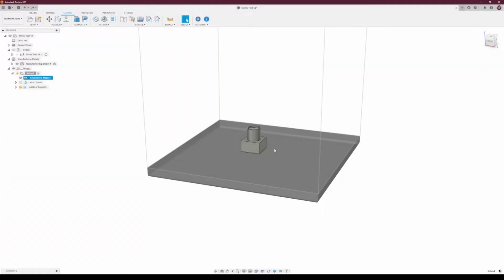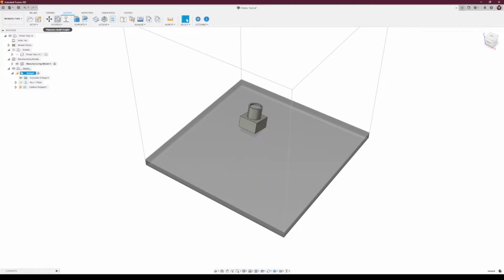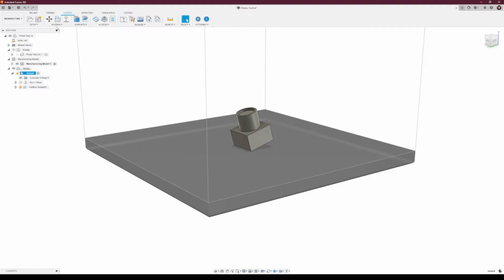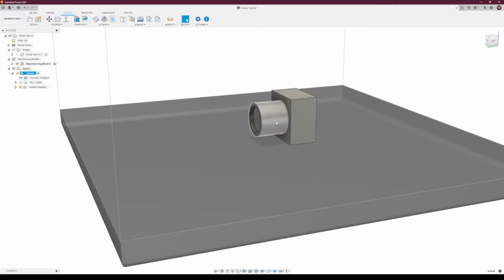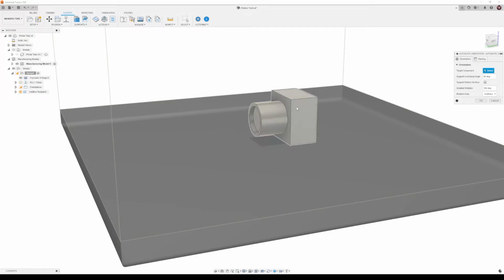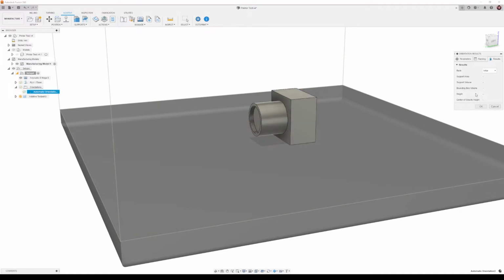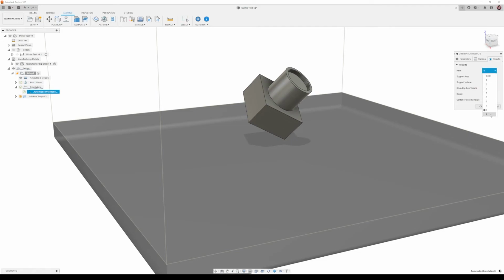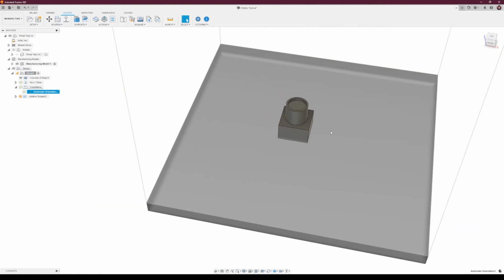25 - 3D Printing - Orientating the Part